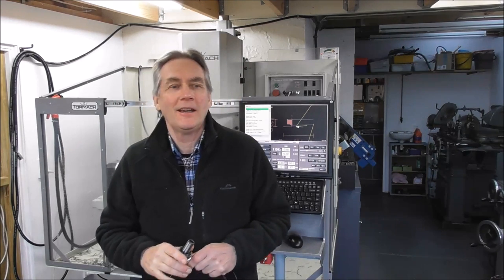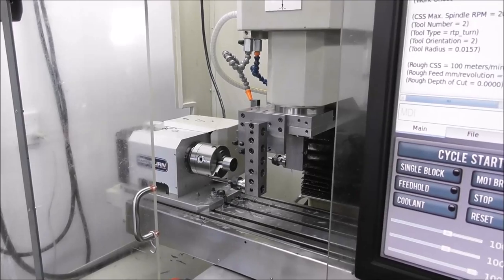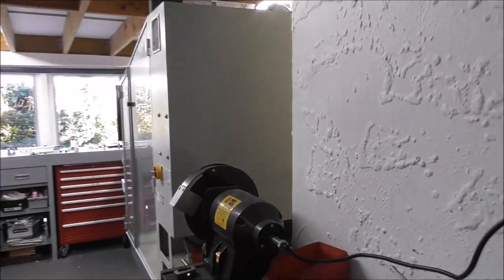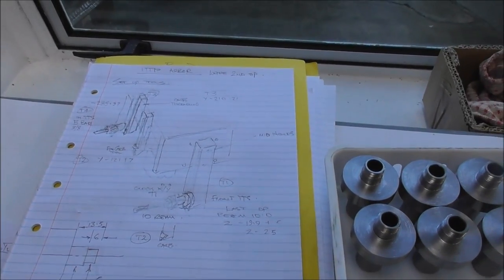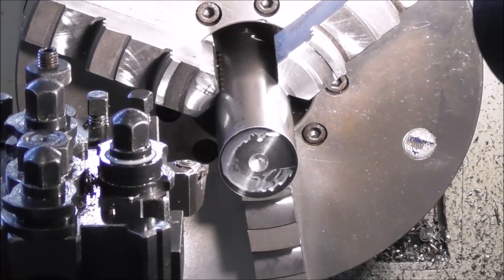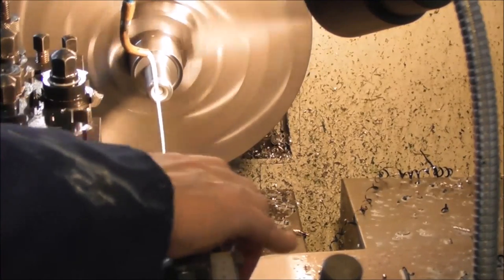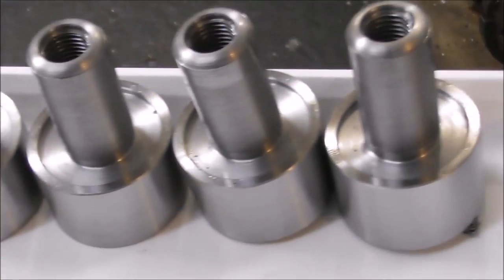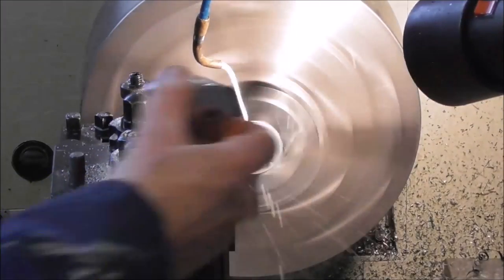Tormach RapidTurn - Part 24 - Steel Parts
Production of ITTP Steel Arbors - Discussing different machining approaches - RapidTurn versus a modern manual lathe.